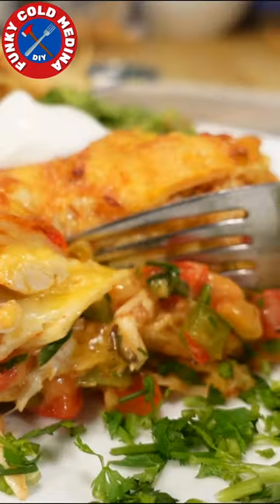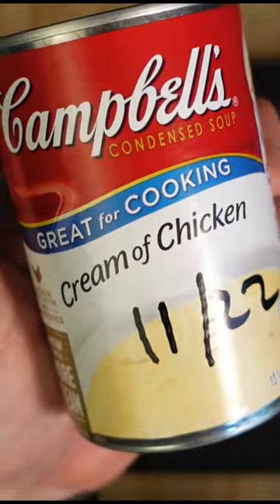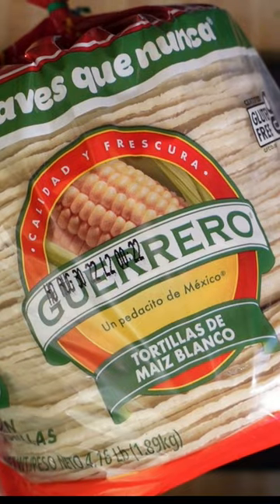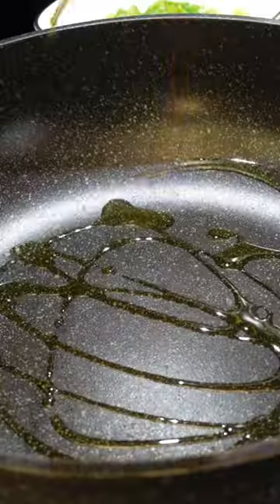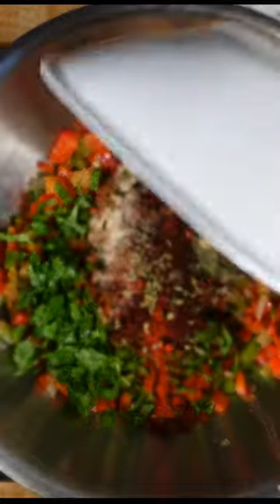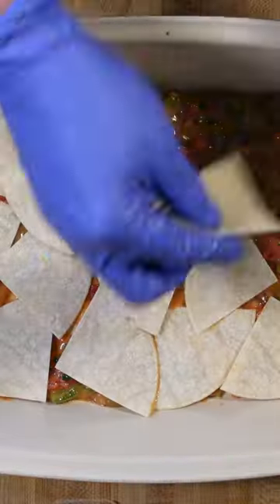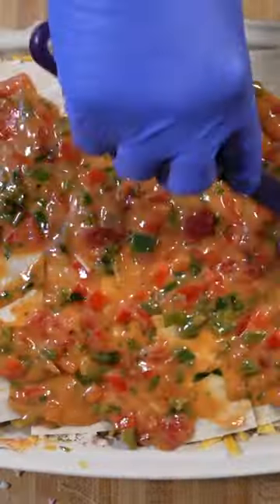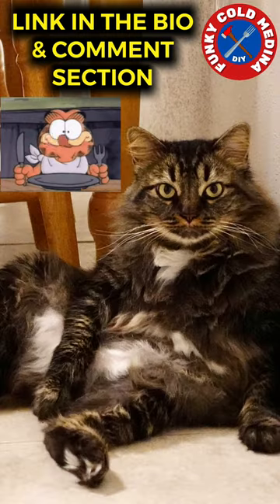😋👑King Ranch Chicken🐓😋 Made from LEFTOVERS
LINK TO THE FULL VIDEO. Enjoy😁

Do you have sad looking leftover chicken in the fridge and the family is starving? Here is a recipe that is quick, easy and can feed the whole family.  Leftovers are even better.